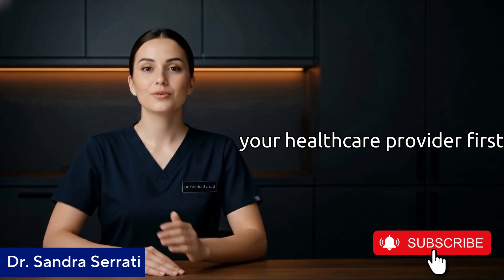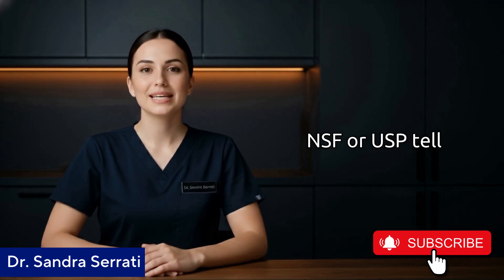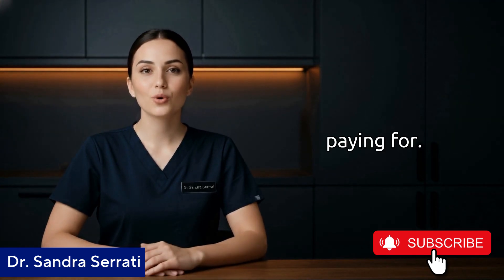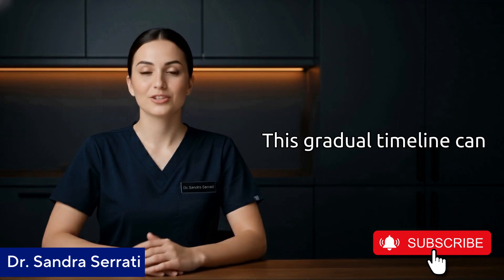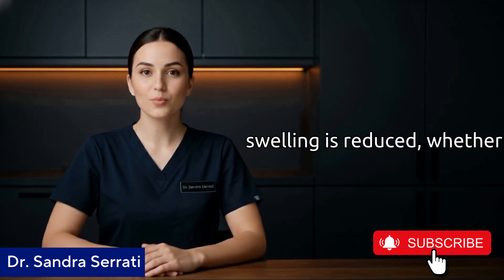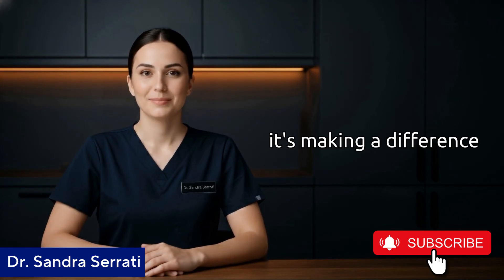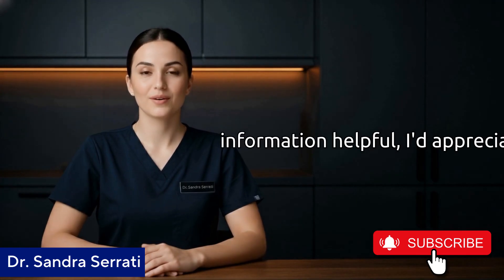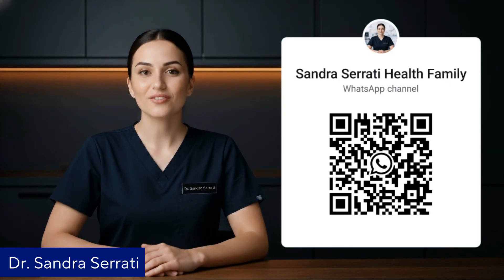Over 60? Take THIS Enzyme Daily to Prevent Dangerous Leg Clots | Senior Health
Are you worried about leg swelling, heaviness, or the risk of dangerous blood clots? In this video, Dr. Sandra Serrati reveals a powerful, natural enzyme called Nattokinase that has been studied for decades for its ability to support smooth blood flow. Learn how this single enzyme helps dissolve "sticky" blood proteins and why it’s becoming a top recommendation for seniors over 60.

🕒 CHAPTERS:
0:00 - The 68-Year-Old Who Couldn't Tie Her Shoes
1:15 - Why Blood Gets "Sticky" After 60
2:45 - The Secret Enzyme: Nattokinase Revealed
4:30 - The Science: How it Dissolves Fibrin Safely
6:10 - Why Modern Diets Lack This Critical Nutrient
8:20 - The Exact Dosage for Circulation Support
11:15 - Comparing Nattokinase to Traditional Options
13:40 - Success Story: From Swelling to Hiking
15:50 - Summary: Your Daily Circulation Puzzle Piece

🧬 THE SCIENCE BEHIND NATTOKINASE FOR SENIORS
As we age past 60, blood vessels become less flexible and leg circulation naturally slows down. This leads to heavy legs, ankle swelling, and discomfort after sitting or standing. Nattokinase is an enzyme from fermented soybeans that has been studied for over 30 years for its ability to support healthy blood flow. Research published in peer reviewed journals shows it may help maintain optimal blood thickness and improve circulation markers in older adults. Unlike medications that force your body to respond, nattokinase works with your existing circulatory system to help blood move more smoothly from your heart to your toes and back again.
🩺 WHAT TO EXPECT WHEN TAKING NATTOKINASE
Most seniors report three main improvements. First, legs feel lighter and less tired by the end of the day. Second, ankle and calf swelling decreases, especially after long periods of sitting or travel. Third, overall circulation feels better with less numbness and more energy for daily activities. Results appear gradually over 4 to 8 weeks, not overnight. One patient who struggled to garden without exhausted, swollen legs found that after 6 weeks on nattokinase, she could work outside for hours and move on with her day instead of needing to rest with elevated legs. This enzyme works best when combined with gentle movement, proper hydration, and comfortable compression if needed.
Can I take nattokinase if I'm on blood pressure medication?
Always consult your doctor first. Nattokinase is generally safe with blood pressure drugs, but your physician needs to review your complete medication list to check for interactions.
How much nattokinase should seniors take daily?
Research studies typically use 2,000 FU (fibrinolytic units) per day. Look for third party tested supplements with NSF or USP seals to ensure quality and accurate dosing.
Will nattokinase help with leg cramps and restless legs?
While nattokinase primarily supports circulation and blood flow, some people report fewer leg cramps as their circulation improves. However, it's not specifically designed for restless leg syndrome.
How long before I notice my legs feel better?
Most people notice gradual improvements between 4 and 8 weeks of consistent daily use. Some notice changes sooner, others take longer. Patience and consistency are key.
Share this with anyone over 60 who struggles with leg discomfort or swelling.